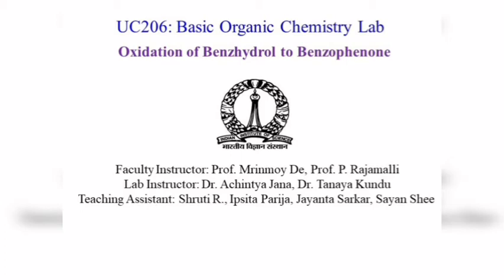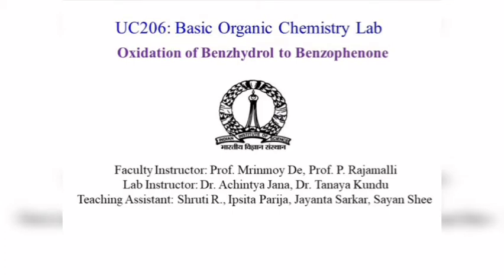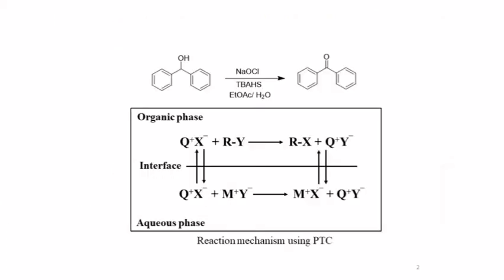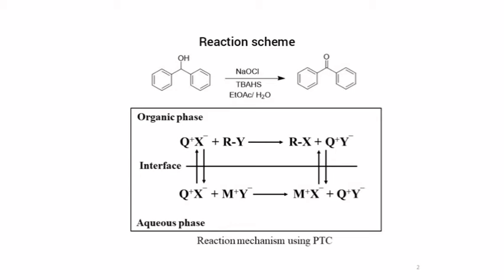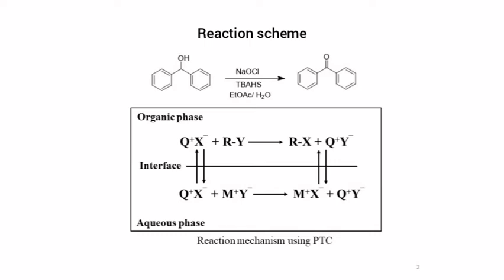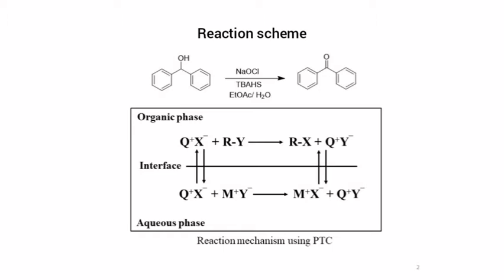Oxidation of Benzhydrol to Benzophenone part1